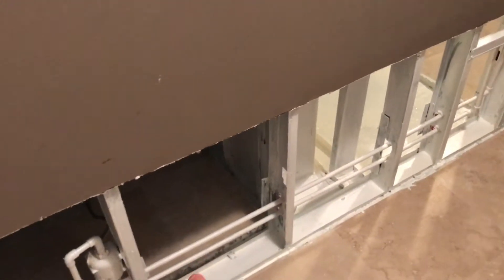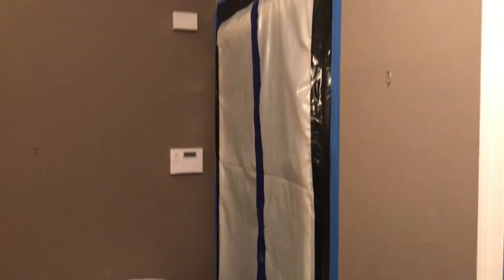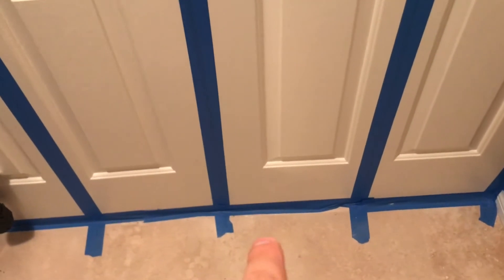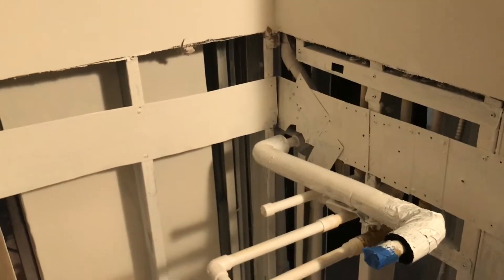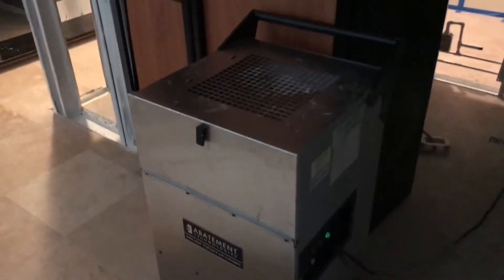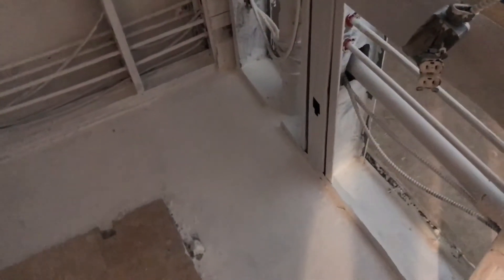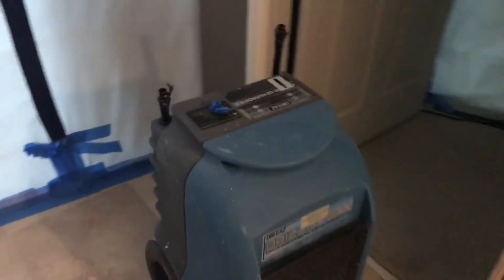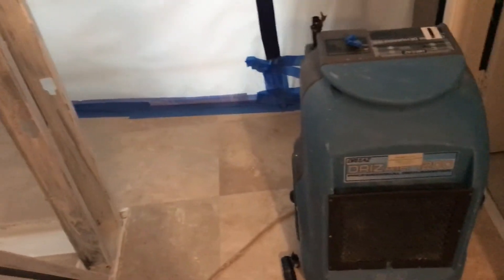Mold Containment Barriers | Can Mold Spread if You Don't Have Them?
Mold spores can be come airborne and that is even more so during the mold remediation process. That is why it is so important to build mold containment barriers so it does not cross contaminate to other areas of the home. While in this video there is no air conditioning unit in place, mold can actually travel through the ductwork as well.
Sealing up the area with 6 mil plastic is crucial to ensuring successful mold remediation. By placing dehumidification equipment as well as area air scrubbers inside the containment barrier moisture will be pulled out of the air and building supplies and the spores will be put on something called a HEPA filter to remove all airborne particles.
Goto to learn more about why you need to do remediation the correct way

mold remediation
mold containment barrier
water damage restoration
mold abatement
mold spreading
lookmold